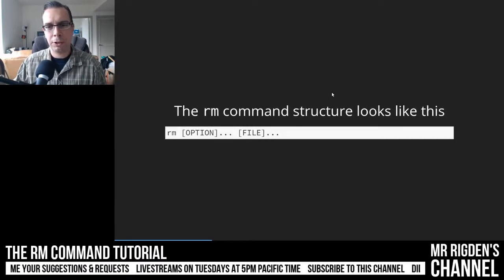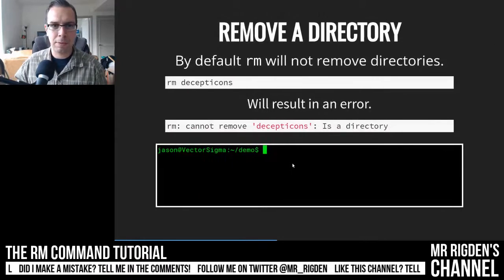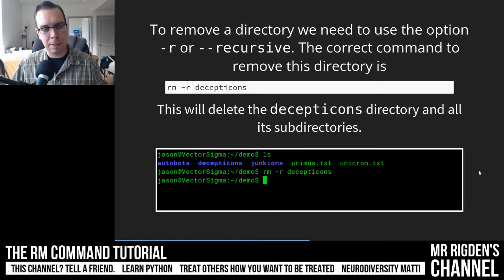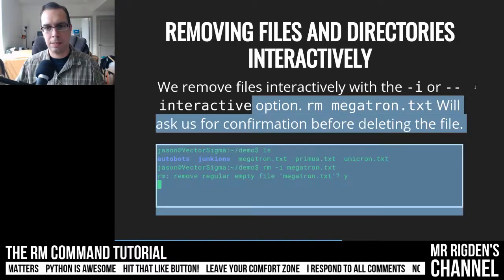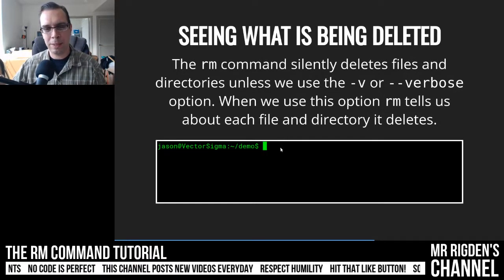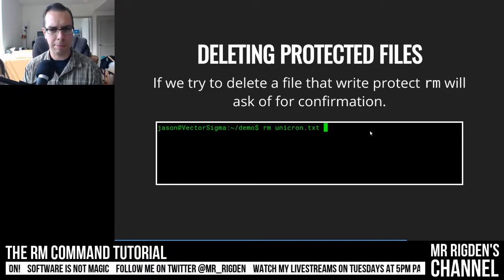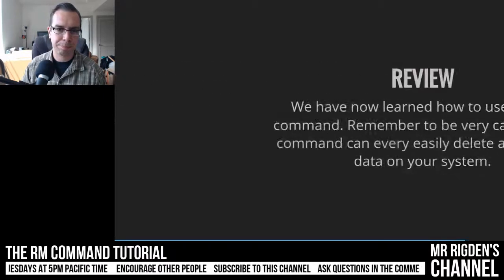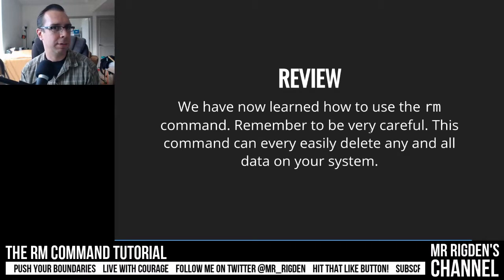rm Command Tutorial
How to Remove Files and Directories From the Command Line Interface.

In this guide we will learn how to remove files and directories with the rm command. This command should be available on any UNIX-like operating systems, such Linux, BSD, and macOS.

WARNING!
The rm permanently deletes files. There is no way to undo this command! It is very powerful. Be very careful!